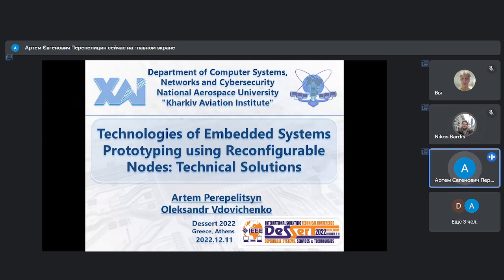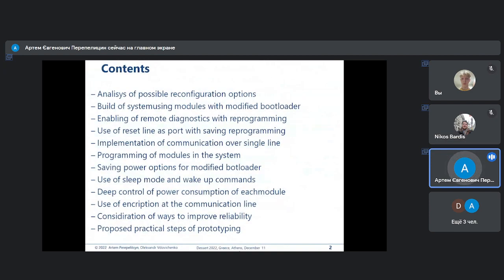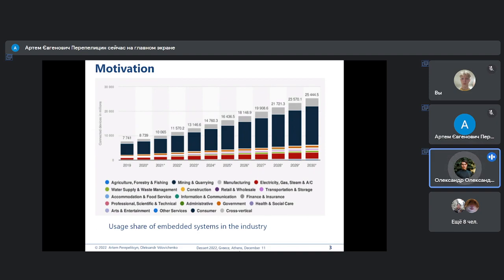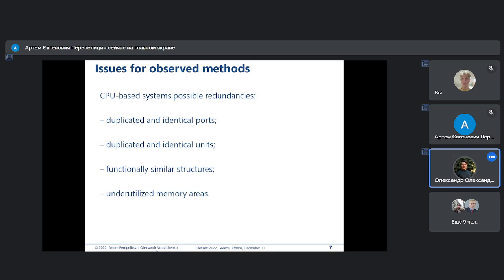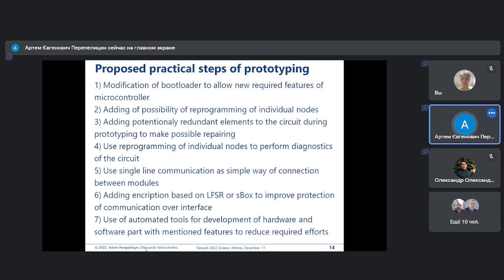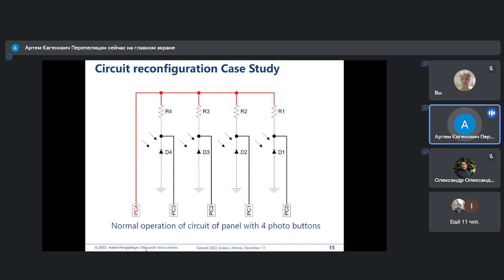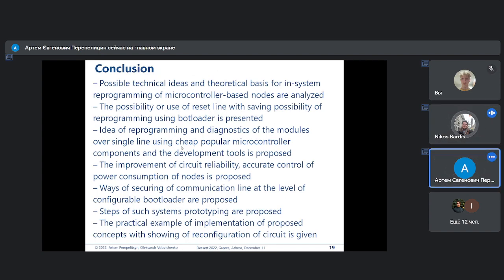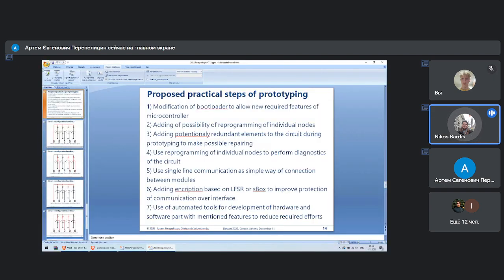DESSERT'2022 Conference. S2.5. Technologies of Embed. Sys. Prototyping based on Reconfigurable Nodes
12th International IEEE Conference Dependable Systems, Services and Technologies DESSERT'2022, 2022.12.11

S2.5: Smart systems and AI as a Service

Technologies of Embedded Systems Prototyping based on Reconfigurable Nodes: Technical Solutions